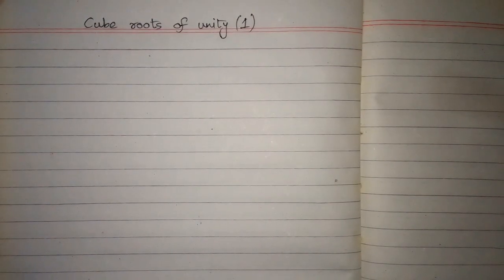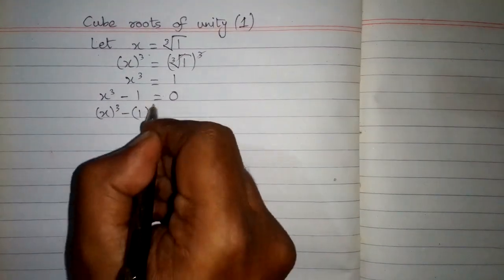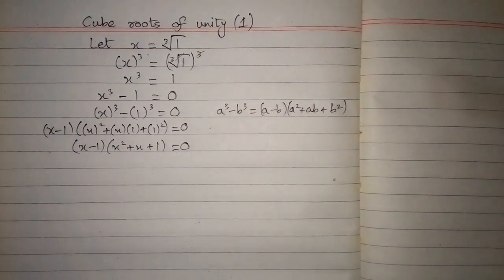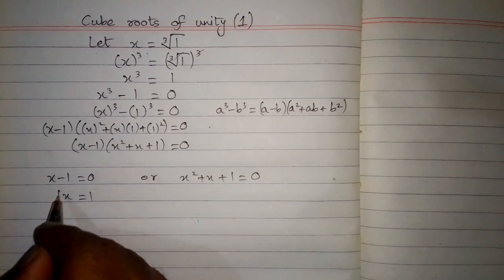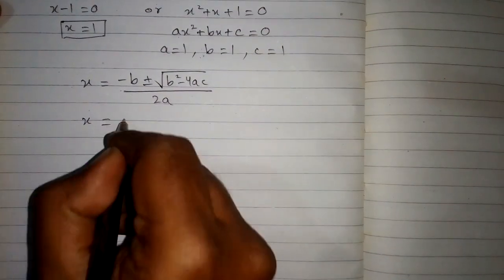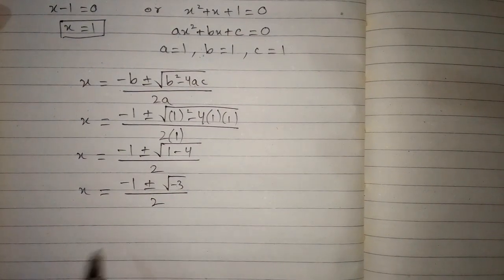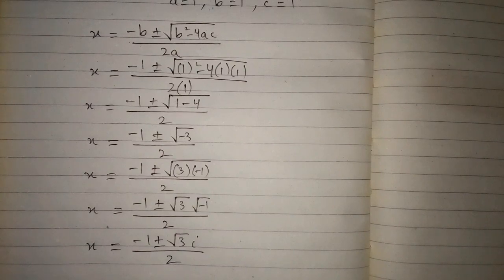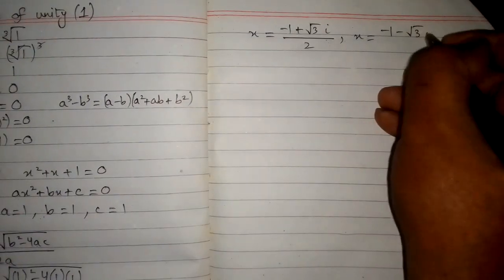Cube Roots of Unity